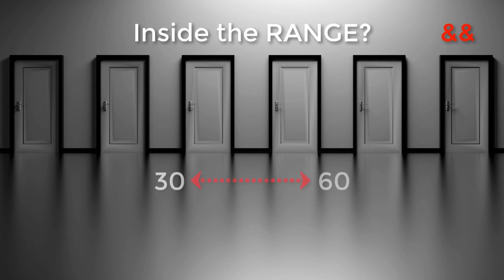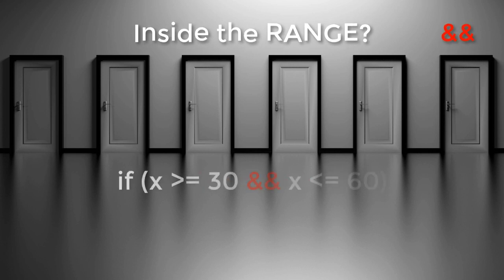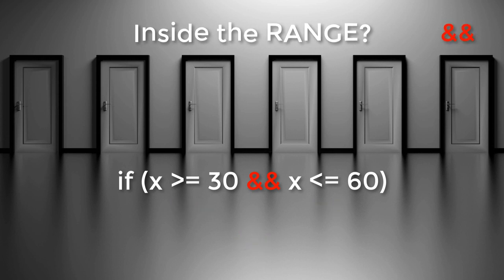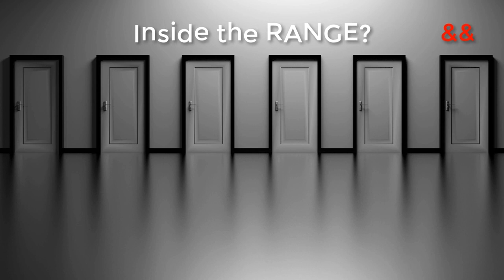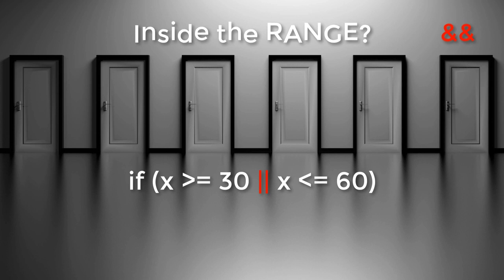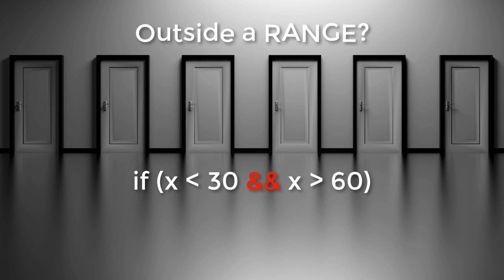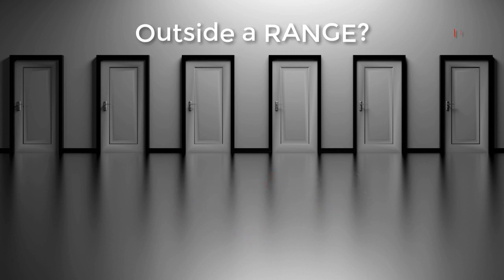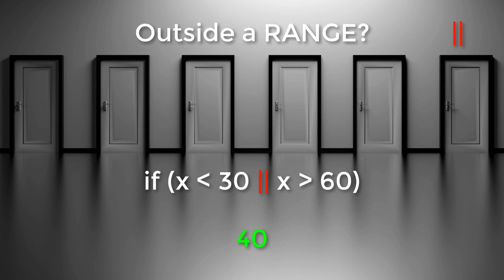Dart Flow Control - Check for values inside or outside a range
In this video I explain how you can check for values inside a range or outside a range using if statements with the OR and AND operators.